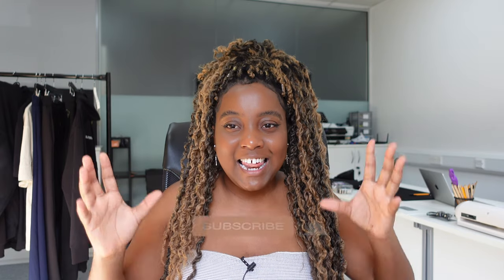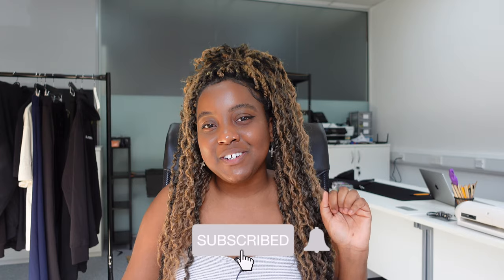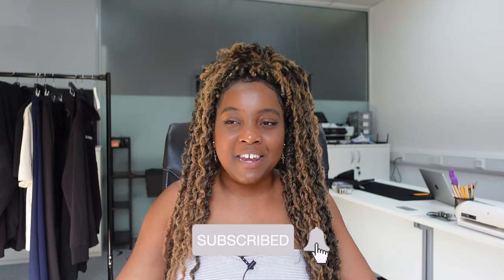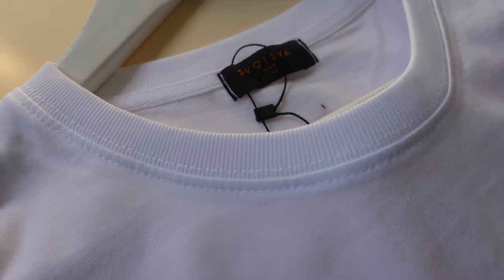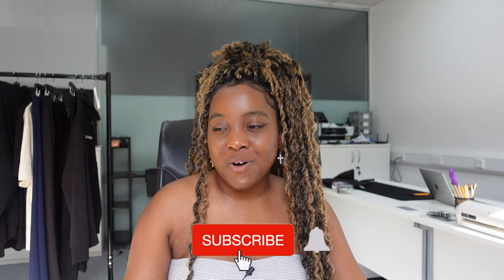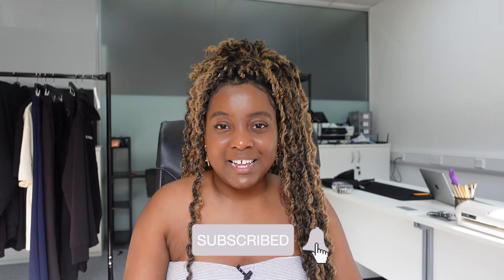How To Manufacture The Perfect Luxury T Shirt For Your Clothing Brand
In part 1, I talk about how to manufacture the perfect luxury t-shirt for your clothing brand. A question I get a lot is what fabric should I use for my t-shirt and in this video I reveal all.

How To Manufacture The Perfect Luxury T Shirt For Your Clothing Brand | Part 1 of 3

Hey Friends!

Thank you so much for clicking another entrepreneur life video if you are returning. Welcome and thank you for clicking if you are new. In this series, we are going to be following me on the journey of launching a brand new collection. My collection is launching in 2021 and I will be taking you each step of the way, whilst dropping gems along the way.

Speaking of gems, I am launching a new project aimed at helping YOU start your clothing brand this 2021! Be sure to sign up to our mailing list to be the first to know and get your free "How to start a clothing brand" Blueprint

This channel is all about my journey to building a million-pound company by my 30th birthday. It will follow my life as an entrepreneur journey, and I will let you in on the highs and the lows of business.